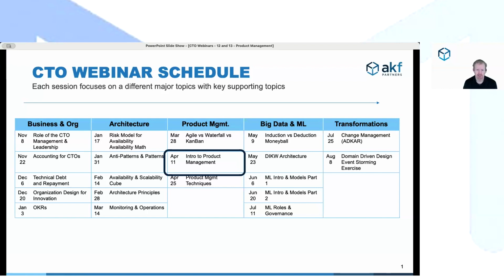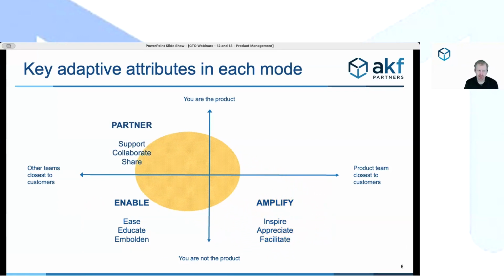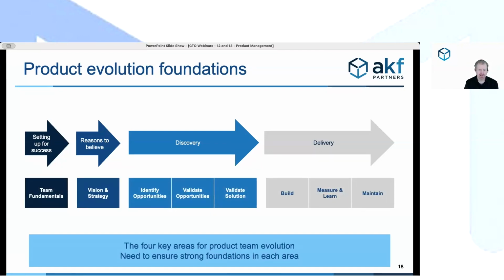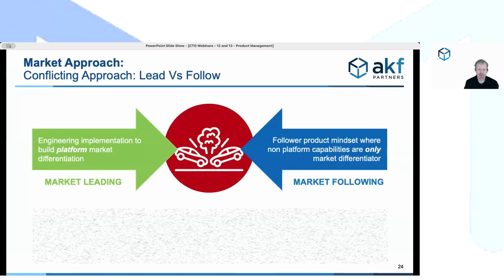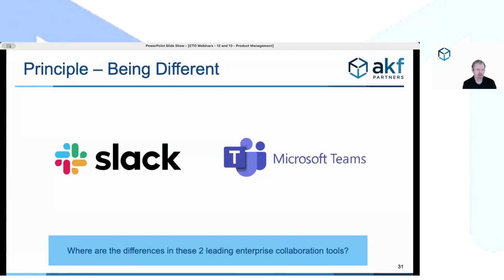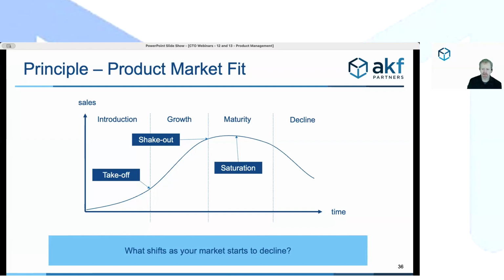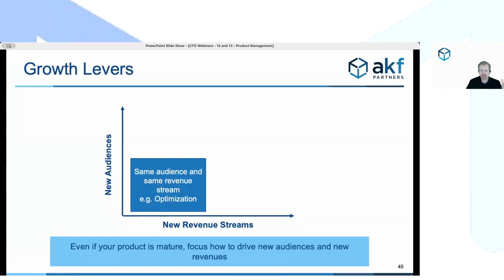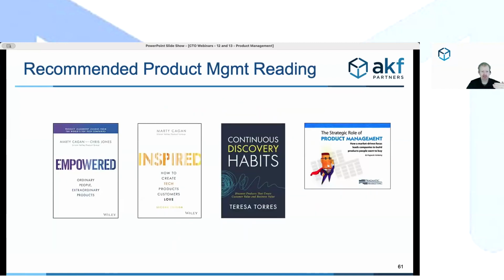Intro to Product Management for CTOs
This episode of our CTO webinar--Part I of II--focuses on an introduction to Product Management; strategies, AKF Adaptive Product Teams Model, differences between Product Manager and Product Owners, and essential Product foundations.

Our free CTO webinar series covers the same topics as our in-person private workshop. The series is targeted to current and aspiring CTOs and CIOs, engineering and product leaders, and technical architects. The 1-hour webinar is held twice/month and the entire series is 20 separate sessions. Recordings of previous sessions will be made available on our website and YouTube.